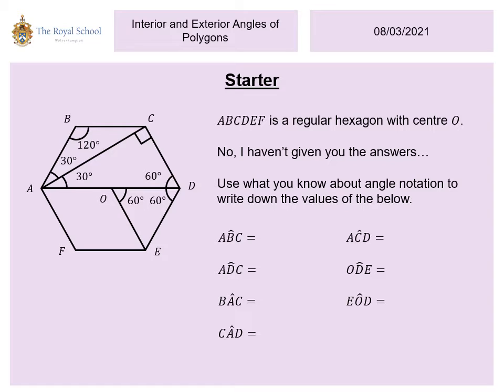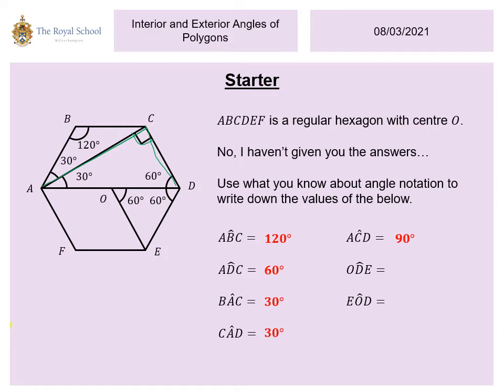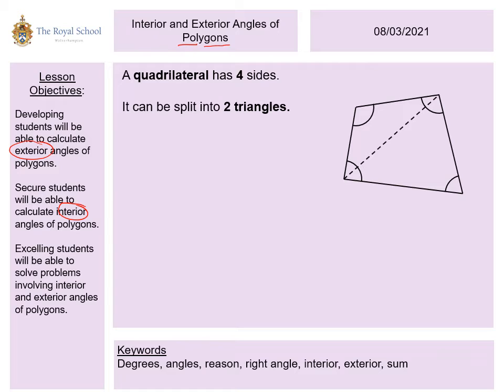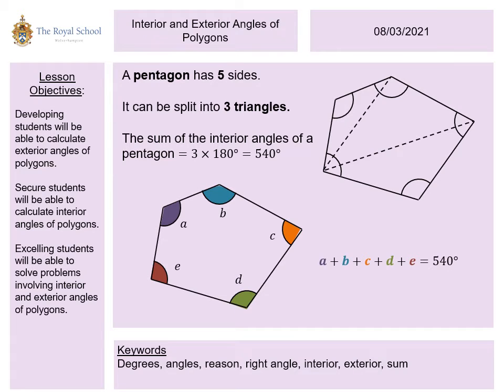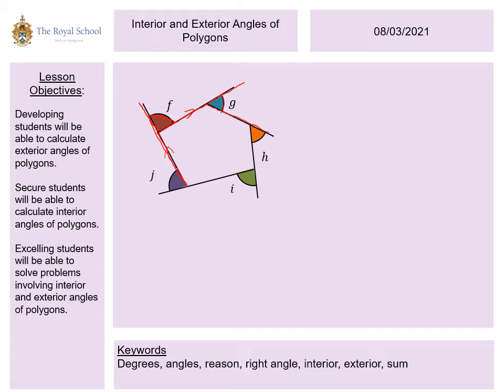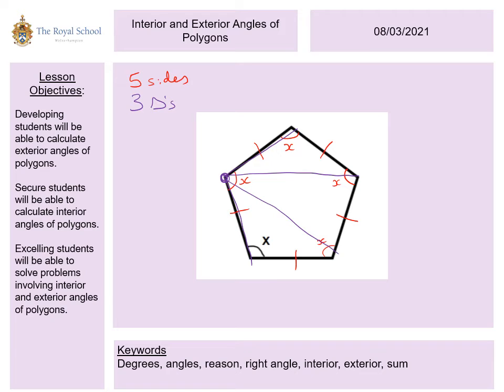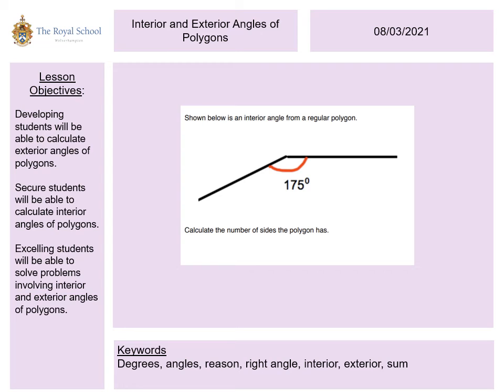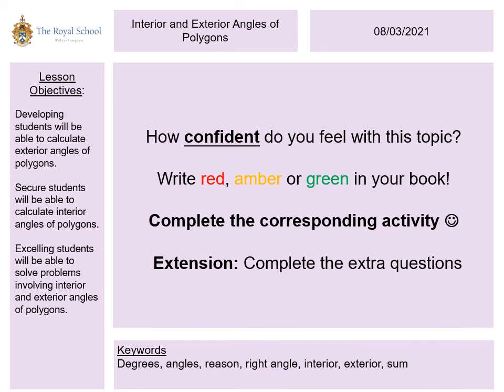03 08 2021 Angles in polygons with voiceover